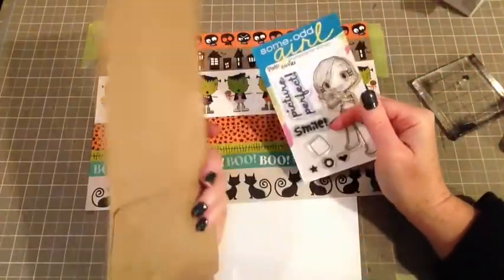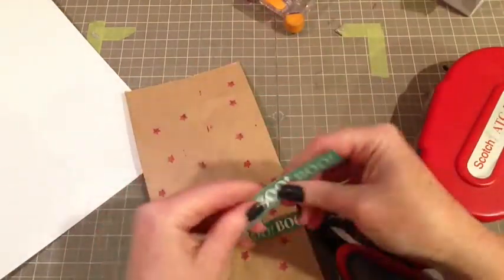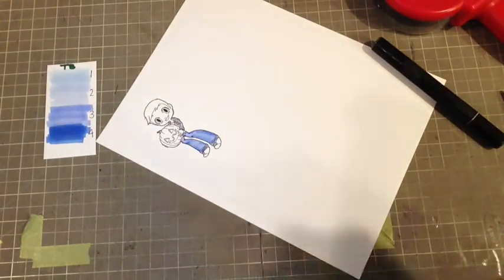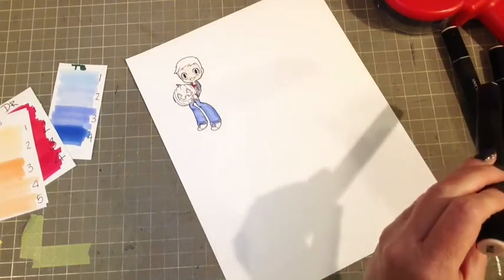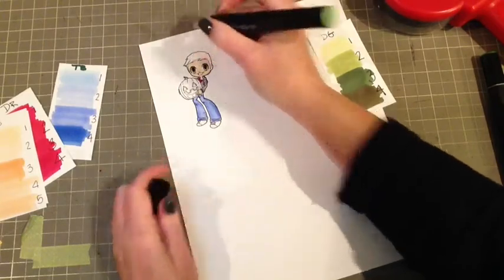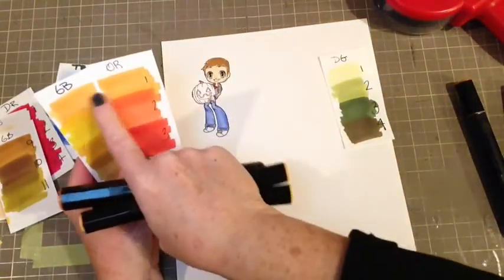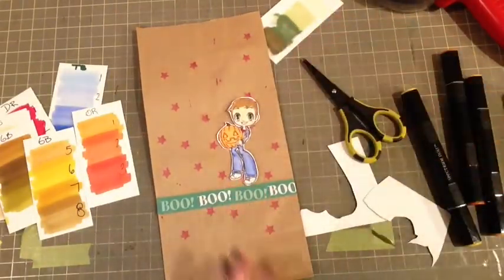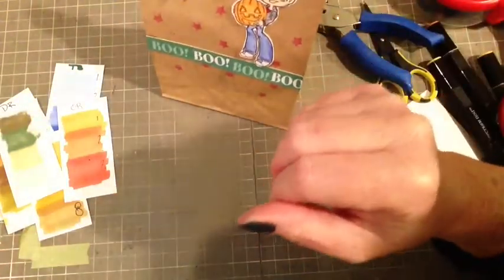Some Odd Girl Halloween Treat Bag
I make a quick and easy Halloween treat back using Some Odd Girl clear and digi stamps.  I also color using Spectrum Noir markers.  This project took about 20 minutes to make.